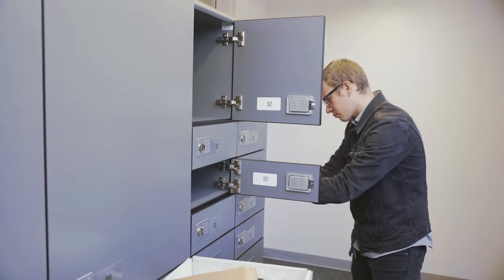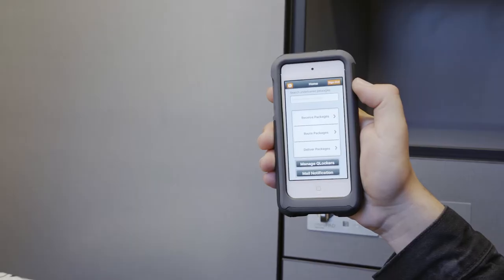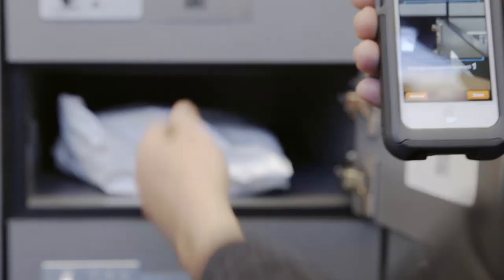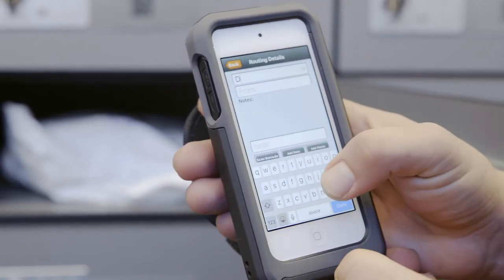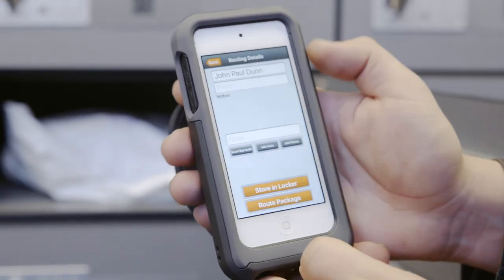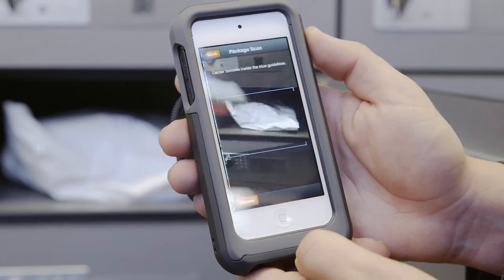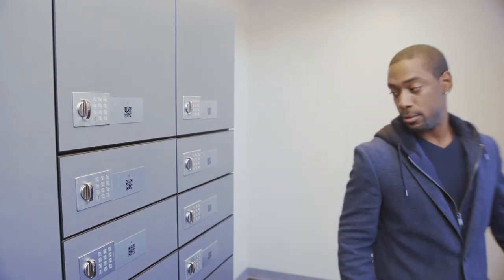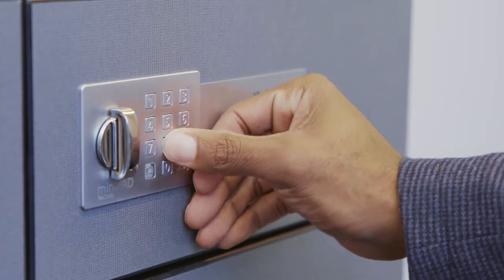QTrak Individually Controlled Package & Mail Delivery Lockers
Simple and cost effective package/mail delivery lockers.  Combined with recipient notification and tracking available from QTrak